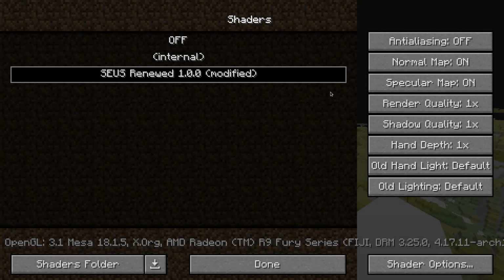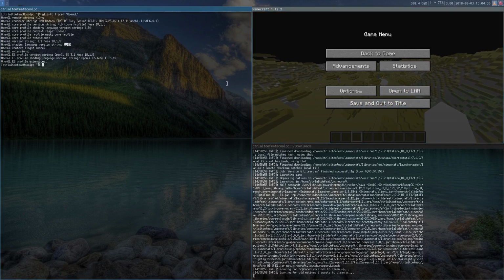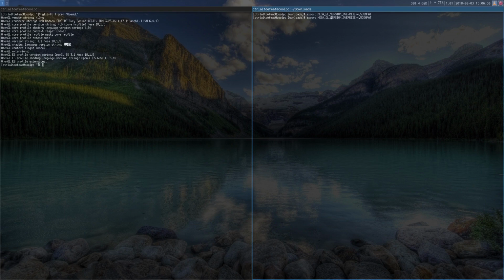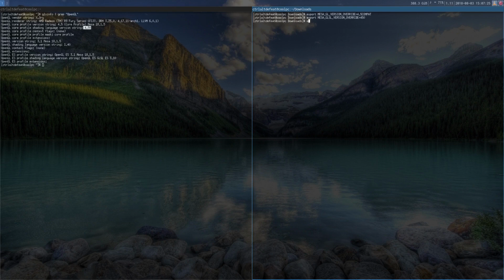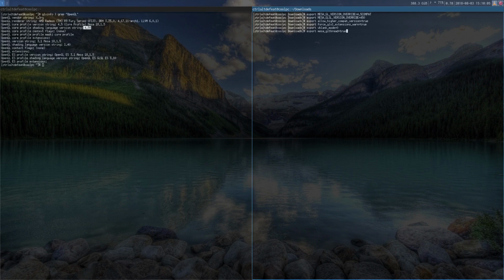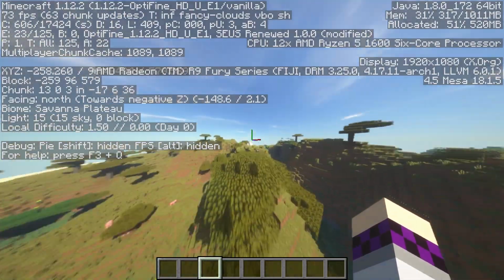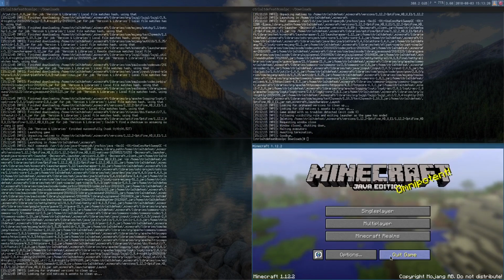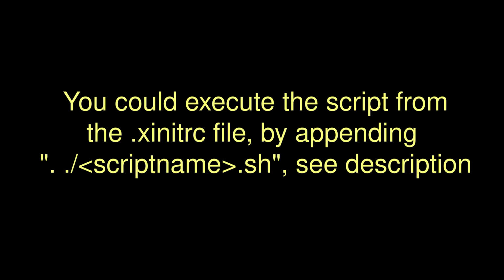(OUTDATED) How to run Minecraft shaders using open source graphics drivers (Mesa3D)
UPDATE: Some shaderpacks don't seem to be working with this workaround. I'll post an updated version of this guide once I find a fix for this.

NOTE: As of Mesa 18.3.3, you no longer need the MESA_GL and MESA_GLSL version overrides.

Script:
#!/bin/bash

export force_glsl_extensions_warn=true
export mesa_glthread=true
export vblank_mode=0

For Mesa versions older than 18.3.3:

Script:
#!/bin/bash

export MESA_GL_VERSION_OVERRIDE=4.5COMPAT
export MESA_GLSL_VERSION_OVERRIDE=450
export force_glsl_extensions_warn=true
export allow_higher_compat_version=true
export mesa_glthread=true
export vblank_mode=0

To execute this script automatically on startx, edit .xinitrc and add the line . ./[scriptname].sh

For about a year, I've tried and failed to properly run SEUS shaders in Minecraft using Mesa 3D. Eventually, I found a CEMU script that had environment variables that allowed me to override the default version of OpenGL + GLSL, which led to me making this lazily recorded/edited tutorial on how to properly run SEUS shaders on Linux using Mesa 3D. Note that these environment variables will work for any OpenGL game/application that does not request the core profile from Mesa.

YT stuff